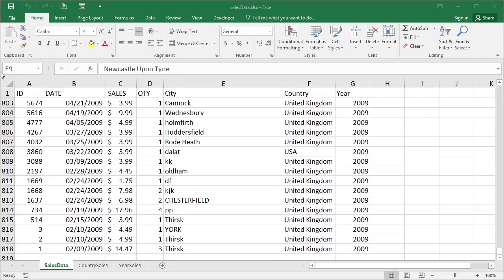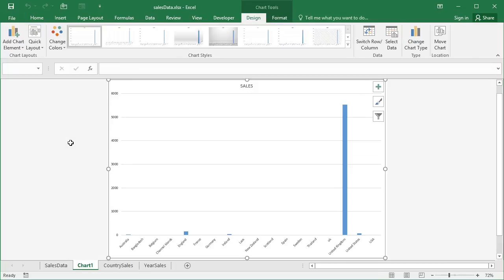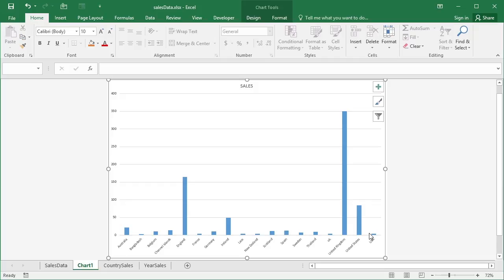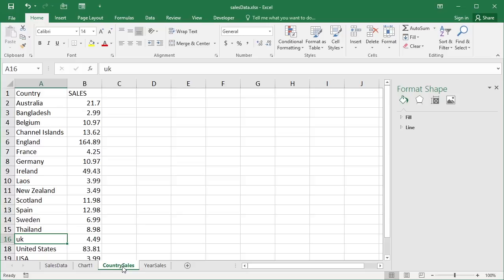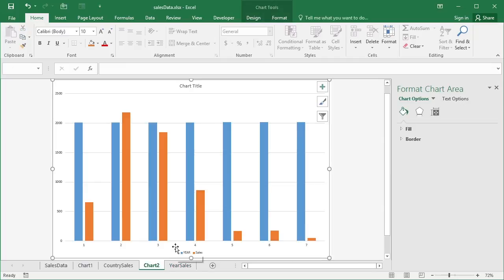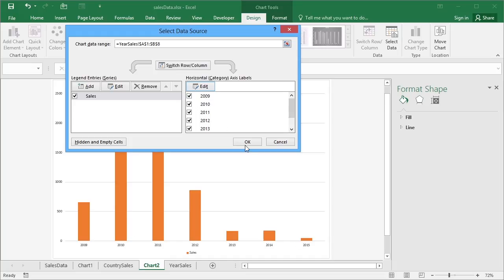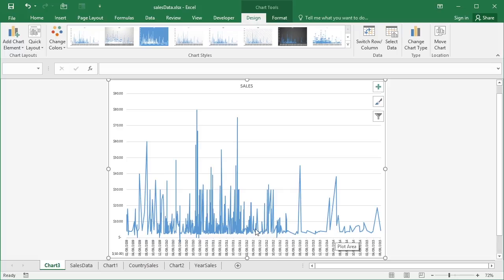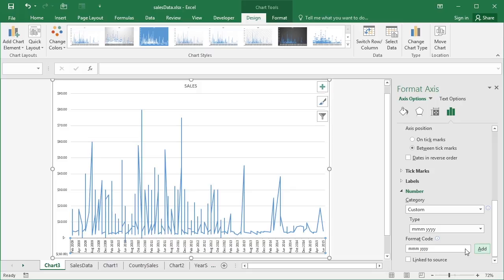How to Creating And Using Charts in Excel.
Creating And Using Charts.